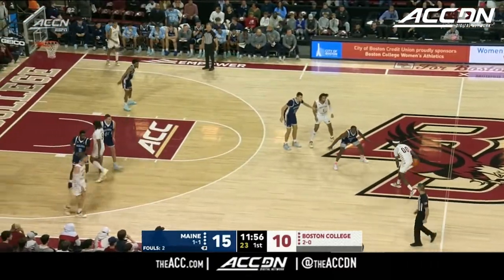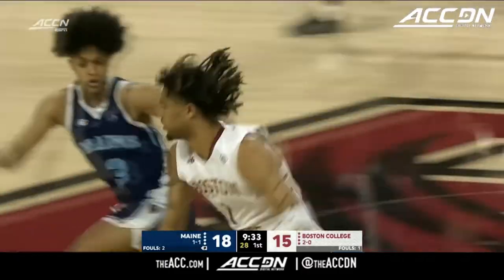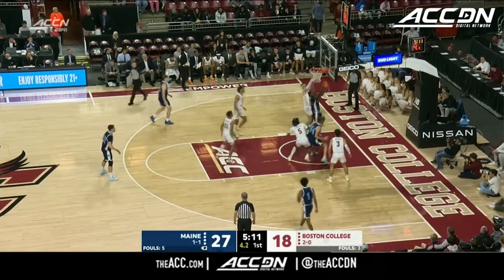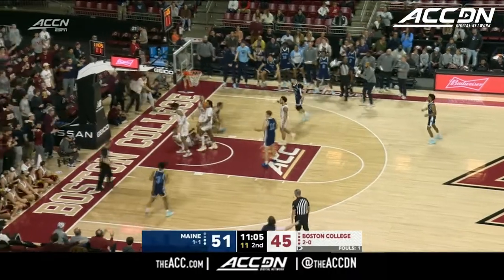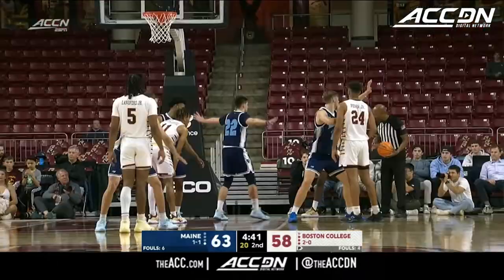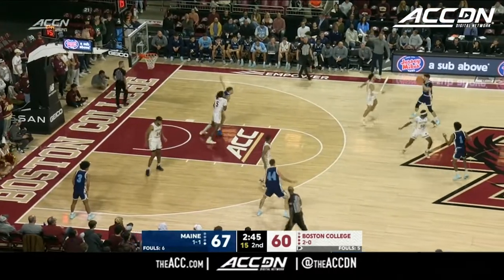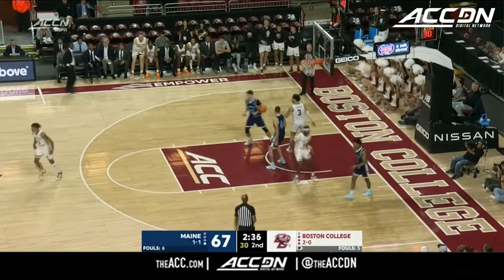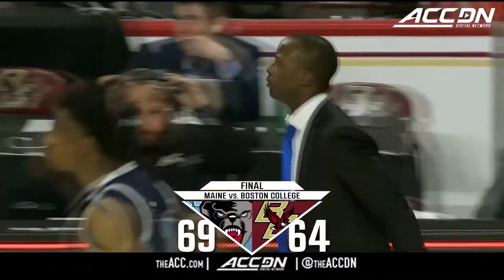Maine vs. Boston College Men's Basketball Highlights (2022-23)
Maine vs. Boston College:  The Eagles were able to pull out late game victories in their first two games of the season, but they were unable to do that against the Maine Black Bears.  Maine led the game wire to wire in their 69-64 win over Boston College. BC shot 27.8% from three-point range and 57.9% from the free throw line. Makai Ashton-Langford was Boston College's leading scorer with 18 points to go with his seven rebounds. Jaeden Zackery had 13 points and five rebounds.